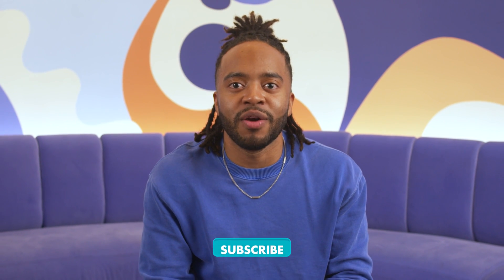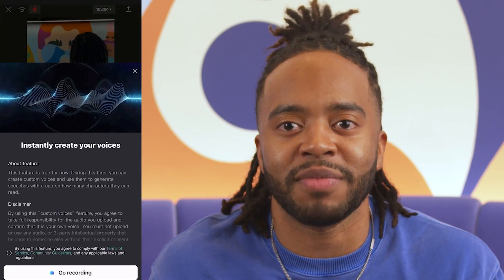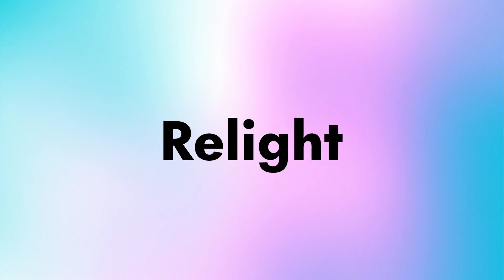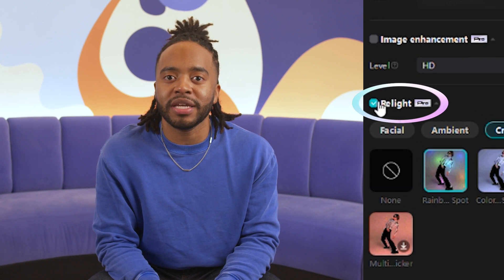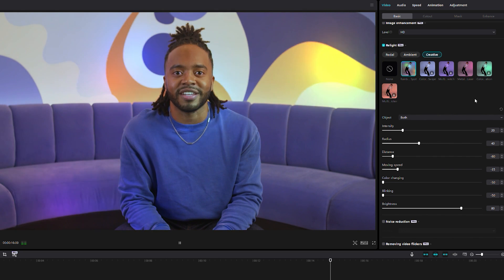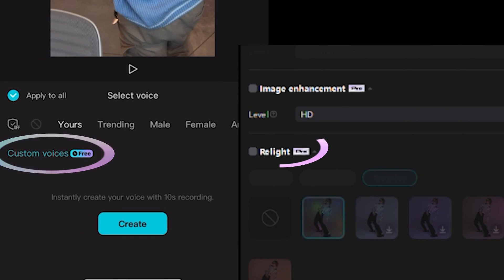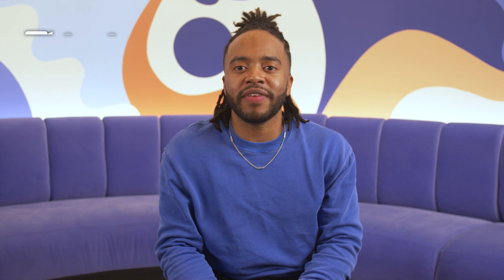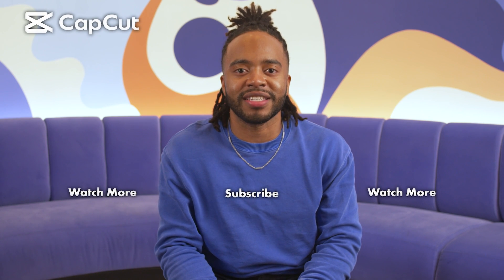Learn How to Use Custom Voice & Relight on CapCut! - Product Updates | CapCut 101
We have two new product features! Custom Voice & Relight! The custom voice feature generates a personalized voice clone for the user, which can be applied across all text-to-speech scenarios. This feature not only significantly lowers content production costs but also enhances video creation efficiency, providing a personalized touch in various text-to-speech contexts.

Relight allows users to add light sources and customize lighting effects in post-production, reducing costs and achieving cool effects effortlessly.